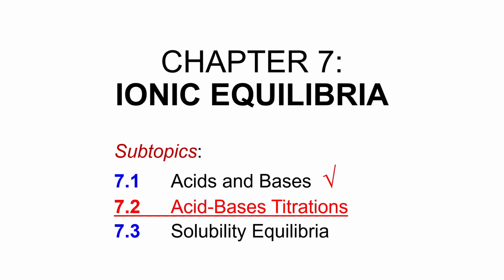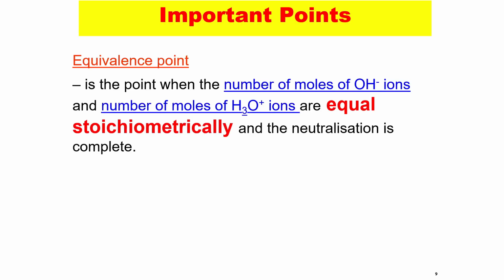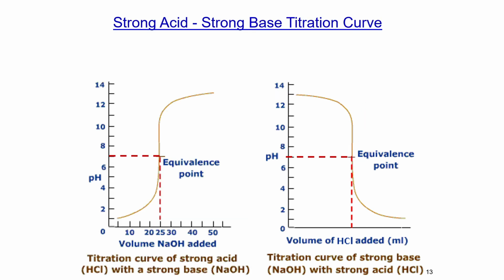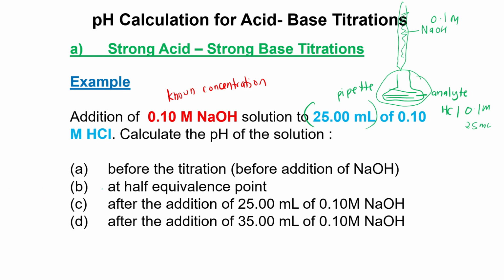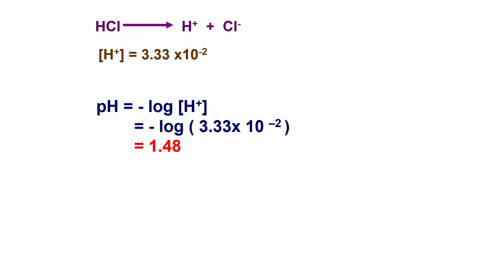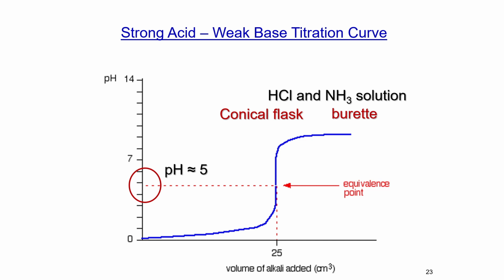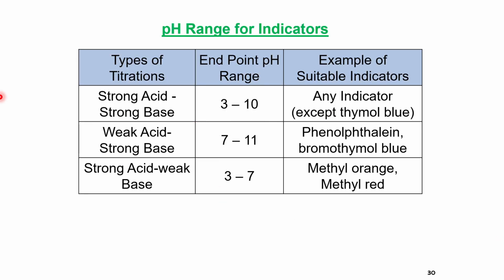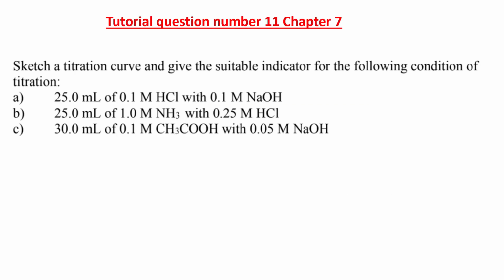SK015 Subtopic 7.2 Acid Base Titration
Describe the titration process.
Distinguish between the end point and equivalence point.
Sketch and interpret the variation of pH against titre value for titrations between
 i. Strong acid- strong base
 ii. Strong acid- weak base
 iii. Weak acid- strong base
Identify suitable indicators for acid-base titrations.